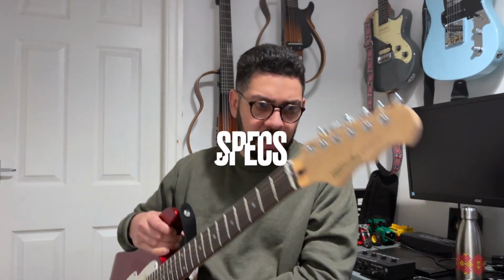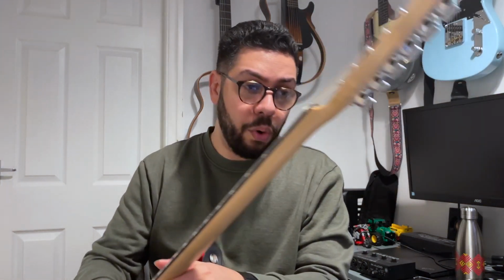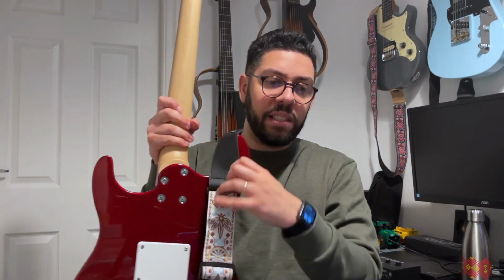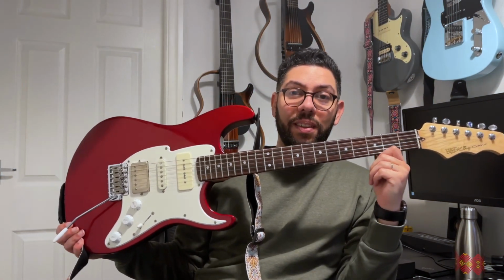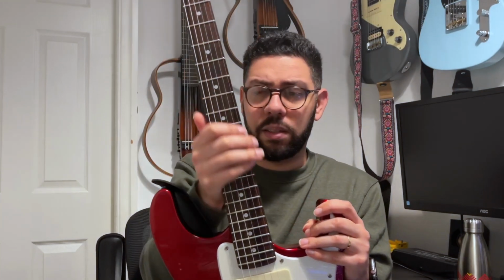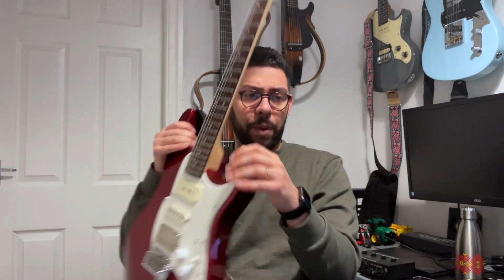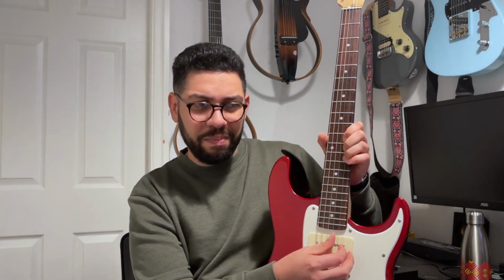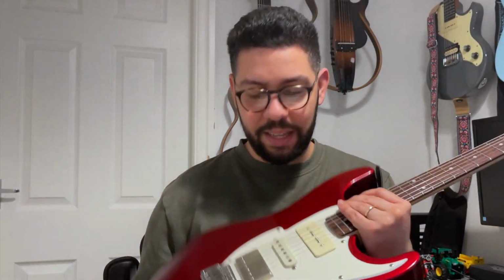Fret King Corona Custom - The Ultimate Guitar?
Fret King by Trev Wilkinson make really good guitars, under £1000 this musician focused instruments are secret weapons unknown to most.
Made in India with quality hardware it’s definitely worth trying out.

Fret King GW made in Korea review

If you’re looking for a cool complete diy kit guitar visit these guys at

rafsmate

Look check out this shop in Scotland with cool used and new guitars

If you wish to learn how to play guitar or improve your playing this is the service I recommend.
Currently I am doing a pathway and really appreciate the video feedback feature.